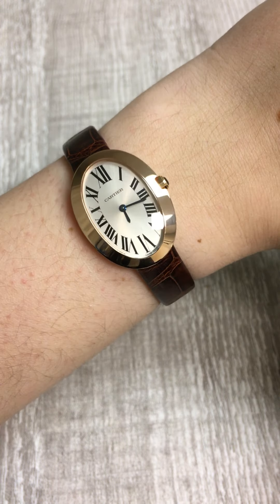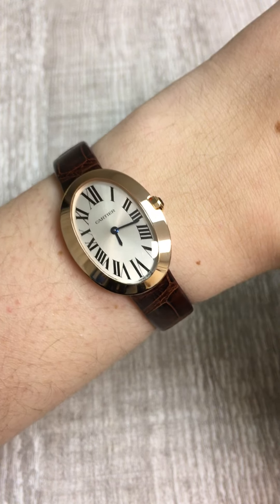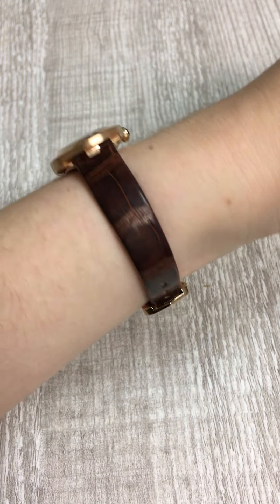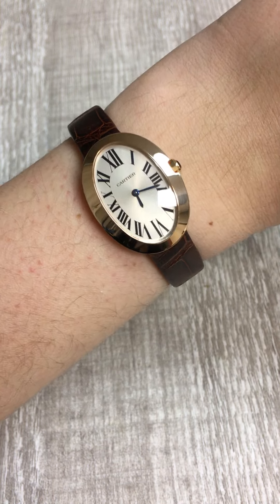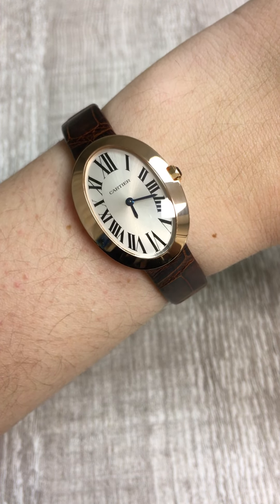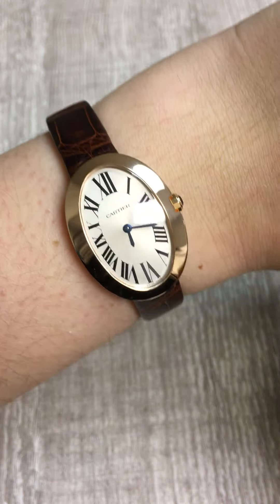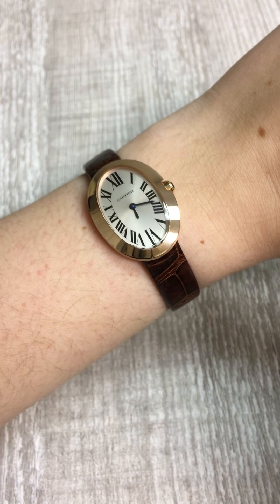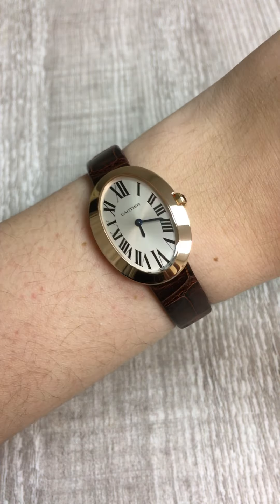Cartier Baignoire Silver Dial Rose Gold Diamond Ladies Watch W8000007 | SwissWatchExpo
The Cartier Baignoire's discreetly elegant ellipse shape, paired with the warmth of rose gold, will add elegance to any wrist.

Cartier Baignoire Silver Dial Rose Gold Diamond Ladies Watch W8000007:
18k rose gold oval case 31.6 mm x 24.25 mm mm. Crown set with the blue sapphire. 18k rose gold smooth bezel. Silver sunray dial with black roman numerals. Sword shaped blue hands. Secret Cartier signature at X o'clock aperture.

Transcript:

Penny with SwissWatchExpo. Today, I'm looking at a fabulous watch that we have in stock that I think just exudes class and elegance in one small package. This is a Cartier Baignoire watch. This is Rose gold, which is such a warm tone. And I think it looks so flattering on so many different skin tones. And I just absolutely love it whenever Cartier does Rose gold, because I think it's probably one of my favorite companies that does Rose gold. It just looks gorgeous. It's on this really elegant, small, thin leather strap, which I love. I think it just, again, it's very like classy and elegant and timeless. In my opinion, it also slopes slightly on the top. You can see it slopes to kind of fit the wrist more comfortably. And the outside is this kind of elongated overlook, which looks amazing. Cartier is so good at simple elegant designs that are different and inventive every single time.

This one has a beautiful shape to it. And I love how the, uh, our markers, the Roman numeral our markers kind of change size and dimension as you go up and down the dial. I think that's a really nice detail and Cartier really plays with those dimensions in really interesting ways. Every time they introduce a new line of watches, it also has a beautiful silver dial with a slight Sunray effect and blue steel blue hands. So all in all, I think this is a gorgeous classic Cardiay watch. That's a little bit different from all the other cardio watches, but it just, again, it's such a classy and very elegant piece that you could pair with something more formal or just where every single day is a very simple kind of paired back watch. So if you love this watch, if you fallen in love with it and you want to purchase it, or if you want to check out the rest of our cardiac collection, you can check it out. Now at SwissWatchExpo.com.